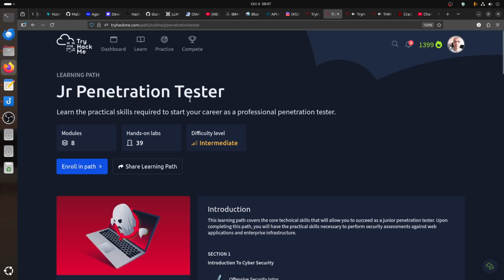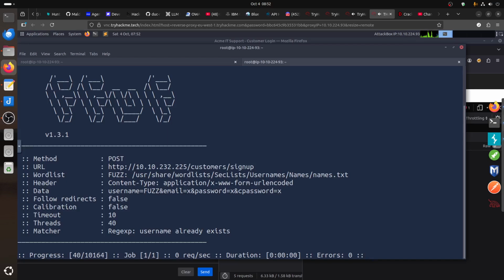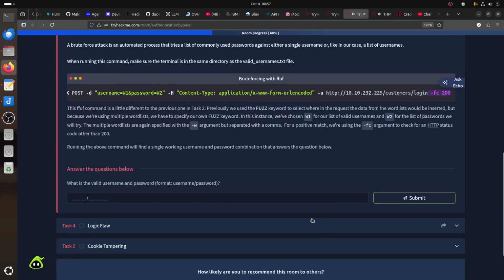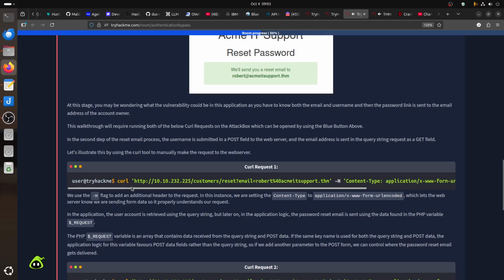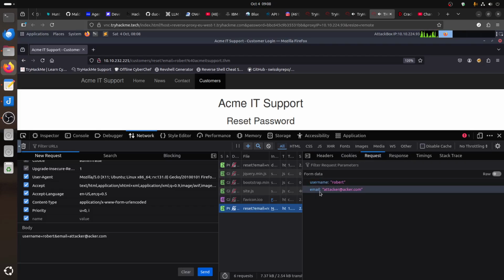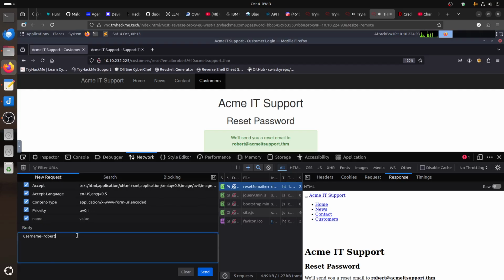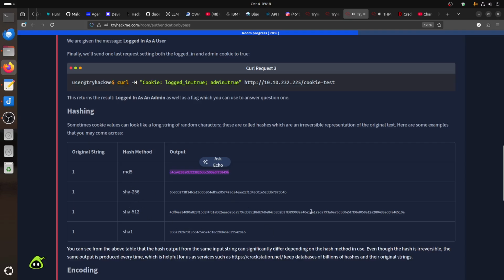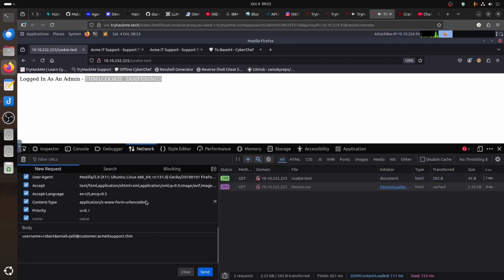TryHackMe Authentication Bypass - Full Walkthrough 2025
🎯 Learn how to defeat logins and other authentication mechanisms to allow you access to unpermitted areas.

🎯 Room Tasks: 🎯

🐣 [00:00] Task 1: Brief
🍊 [01:00] Task 2: Username Enumeration (ffuf)
 - What is the username starting with si*** ?
 - What is the username starting with st*** ?
- What is the username starting with ro ?
🦊 [07:15] Task 3: Brute Force (ffuf, Hydra)
 - What is the valid username and password (format: username/password)?
🐓 [10:50] Task 4: Logic Flaw
 - What is the flag from Robert's support ticket?
⚡[28:34] Task 5: Cookie Tampering
 - What is the flag from changing the plain text cookie values?
 - What is the value of the md5 hash 3b2a1053e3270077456a79192070aa78 ?
 - What is the base64 decoded value of VEhNe0JBU0U2NF9FTkNPRElOR30= ?
 - Encode the following value using base64 {"id":1,"admin":true}

🎯 Tools Used in the Room: 🎯

📌- Curl
📌- ffuf
📌- Hydra